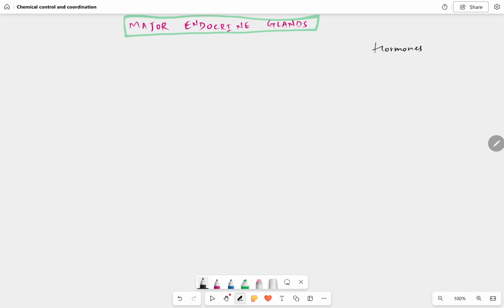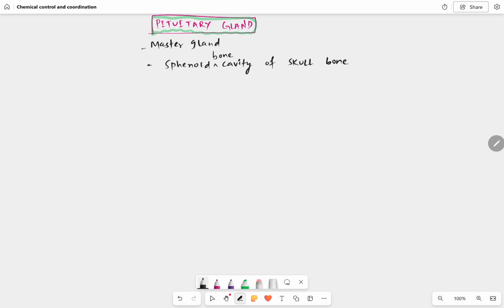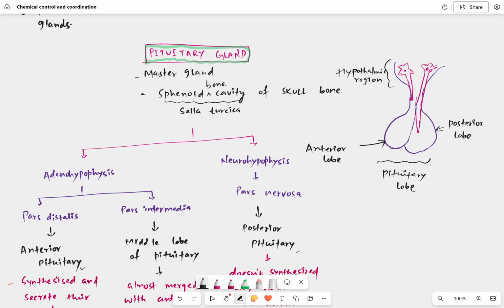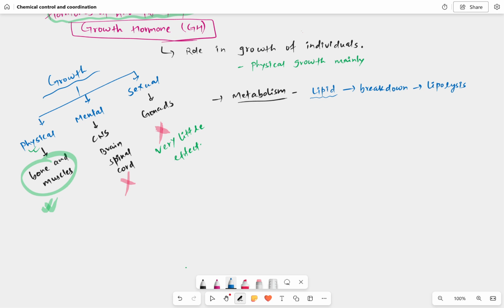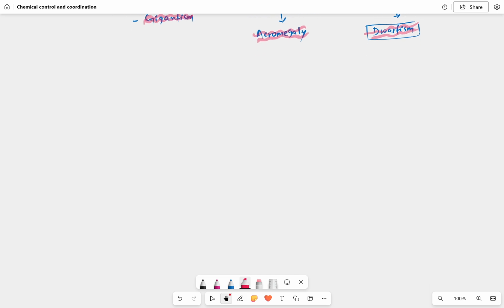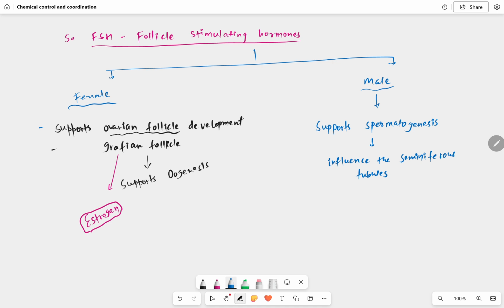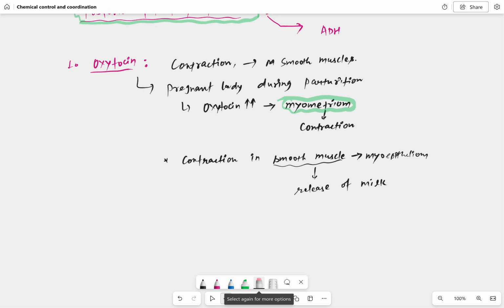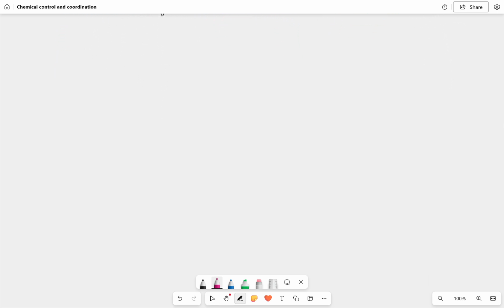Chemical Control and Coordination | L3 – Pituitary glands and Hormones | Class 11 Biology | NEET